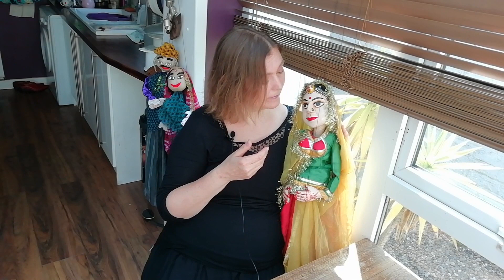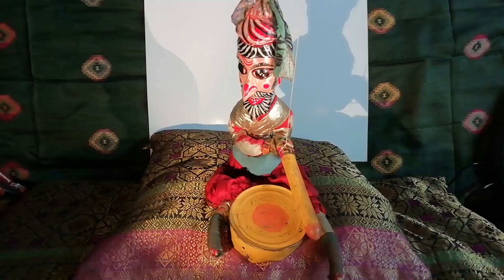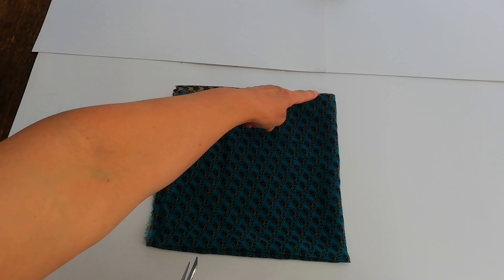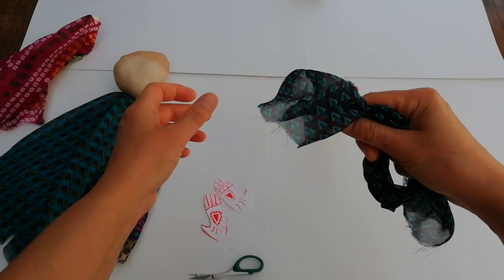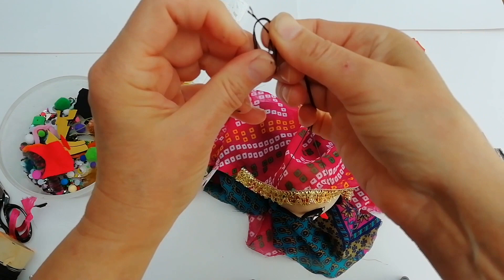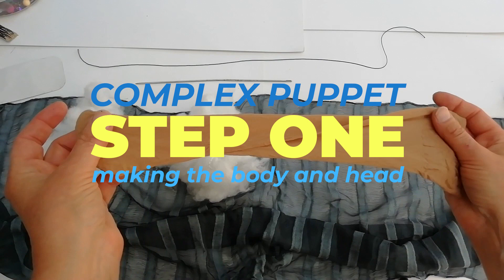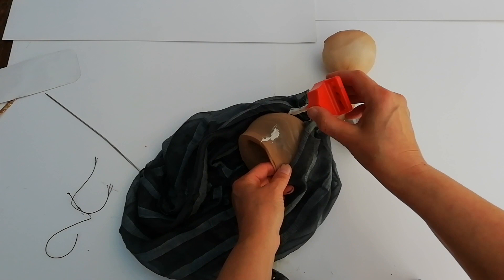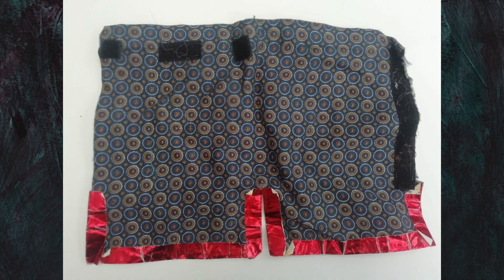Make your own INDIAN DANCING MARIONETTES with Indigo Moon Theatre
PLEASE LEAVE US COMMENTS BELOW!
You can send us photos and videos of your Indian dancing marionettes to share with others via our

About this video:
Learn to create and perform with your own simple dancing kathputli. Inspired by Saraswati, the dancing marionette of Rajasthan, use soft fabrics, pop socks, broken jewellery and other decorative items to make your own glittering star of Bollywood.

👉 SEND US YOUR PUPPETS AND ENTER OUR COMPETITION!
After making your Indian dancing marionettes, send us photos or videos (up to two mins) to share with others via our website or via the app and win prizes in the process!

We need to raise funds to cover some losses caused by Covid-19. Can you help?

Watch videos, upload your puppets, donate to the festival all in one place. Search 'Beverley Puppet Festival 2020' in either the Apple App Store or Google Play Store.